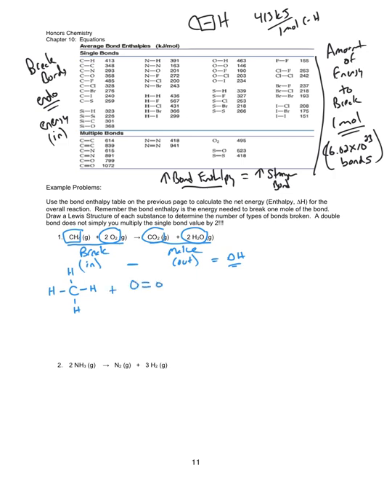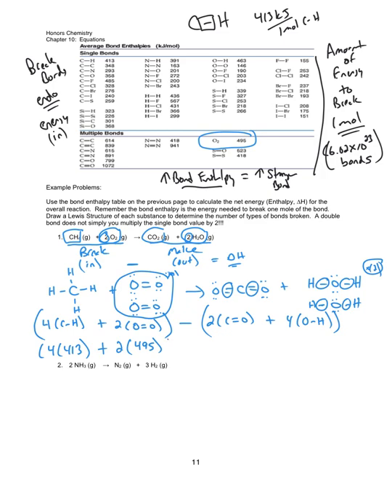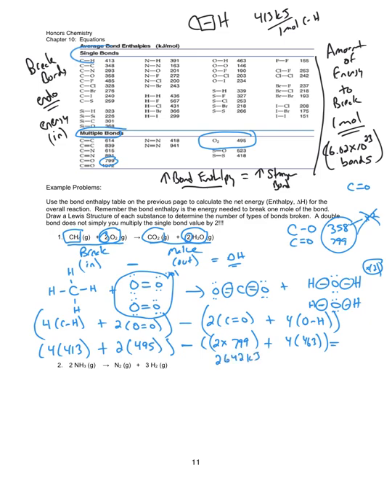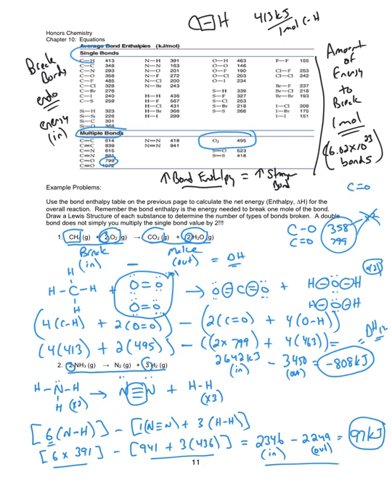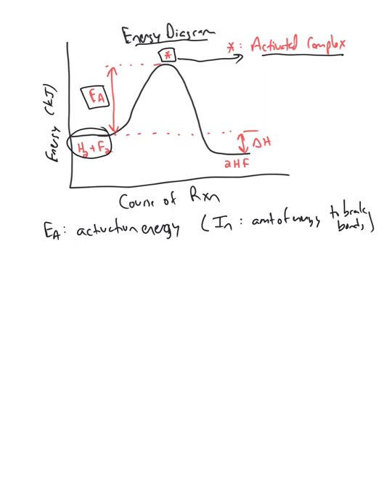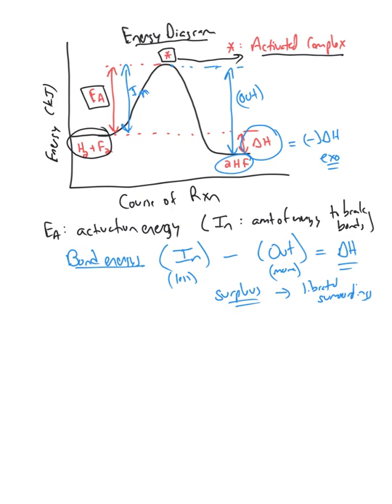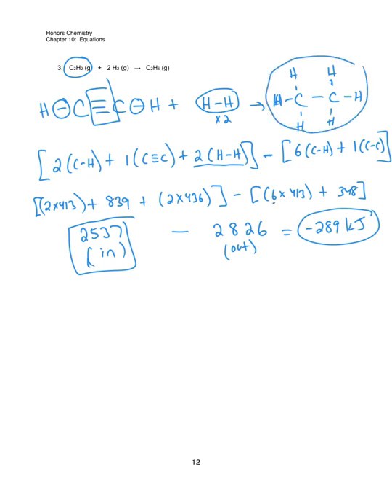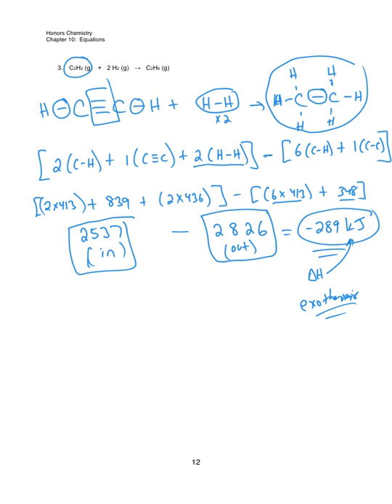Video Lecture Bond Energy